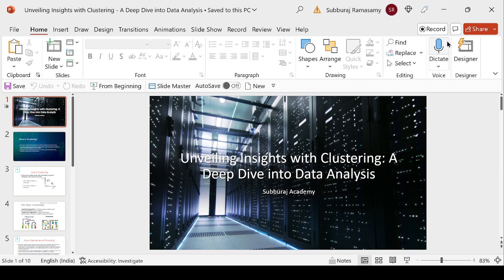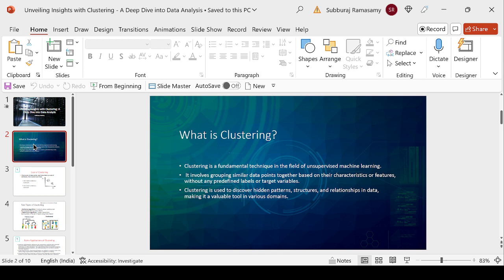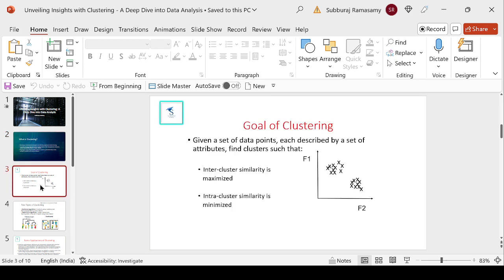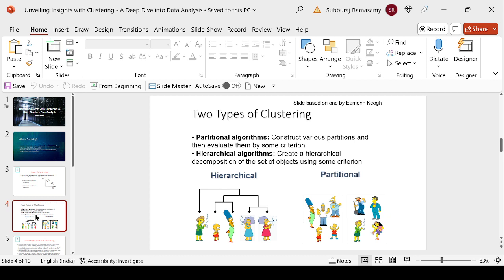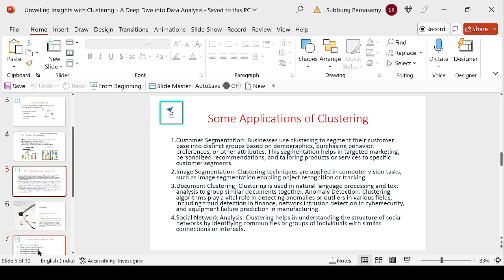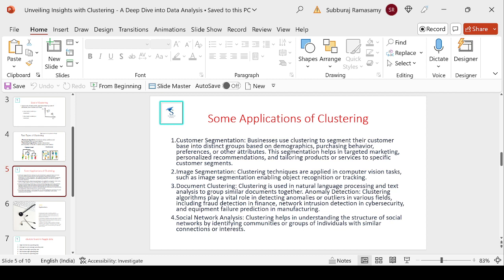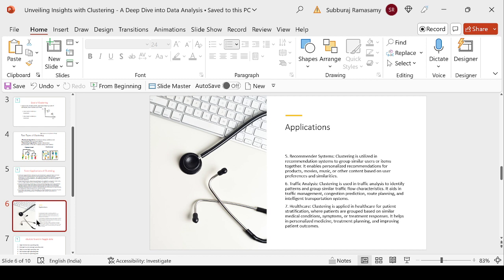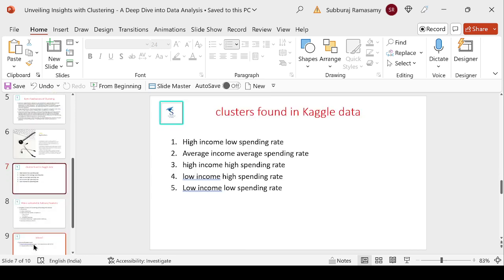Unveiling Insights with Clustering A Deep Dive into Data Analysis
Title: Unveiling Insights with Clustering: A Deep Dive into Data Analysis
Introduction: Welcome to our YouTube series on clustering, a powerful technique in data analysis! In this series, we will take you on a journey to explore the world of clustering algorithms, their importance, and their applications in various fields. Whether you're a data science enthusiast, a researcher, or someone curious about the hidden patterns in data, this series is for you!
Video 1: Introduction to Clustering In this introductory video, we will provide you with a solid foundation on clustering. We'll explain what clustering is and how it differs from other machine learning techniques. We'll delve into the concepts of unsupervised learning and the process of grouping similar data points together without predefined labels. You'll understand why clustering is a crucial tool for data exploration and uncovering hidden insights.
Videos 2 to 6: Types of Clustering Algorithms In this video, we will dive into the various types of clustering algorithms. We'll discuss partition-based methods like k-means, hierarchical methods such as agglomerative clustering, K-medoids, and more. We'll explore the strengths, weaknesses, and appropriate use cases for each algorithm, equipping you with the knowledge to choose the right algorithm for your specific needs.
Video 7: Clustering Evaluation Metrics - To assess the quality and effectiveness of clustering results, evaluation metrics are essential. In this video, we'll guide you through popular evaluation metrics such as silhouette score and Davies-Bouldin index.  You'll learn how these metrics can help you measure the cohesion and separation of clusters, enabling you to make informed decisions and compare different clustering solutions.
Introductory Video: Applications of Clustering - a wide range of applications across various domains. In this video, we'll showcase real-world examples of how clustering is used. From customer segmentation and market analysis to image segmentation and social network analysis, we'll explore the practical applications of clustering in different fields. You'll gain insights into how clustering can uncover valuable information and drive decision-making in diverse industries.
Hands-On Clustering with Python 3:  In this practical tutorial, we'll walk you through a hands-on implementation of clustering using Python. You'll learn how to preprocess data, select appropriate clustering algorithms, and interpret the results. We'll use popular libraries like scikit-learn and explain the code step by step, making it accessible even for beginners. By the end of this video, you'll have the skills to apply clustering to your own datasets.
Conclusion: Clustering is an indispensable tool for data exploration, pattern recognition, and extracting valuable insights from complex datasets. Join us in this YouTube series as we demystify clustering algorithms, explore their applications, and equip you with the knowledge and skills to apply clustering techniques in your own data analysis projects. Get ready to uncover hidden patterns and unleash the power of clustering in your data-driven journey!